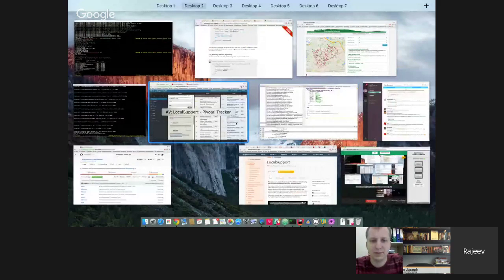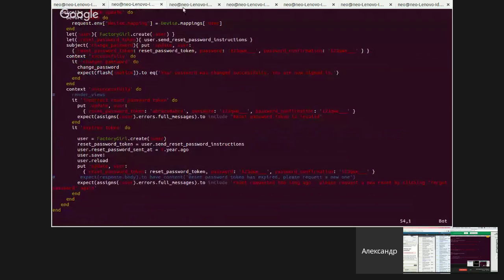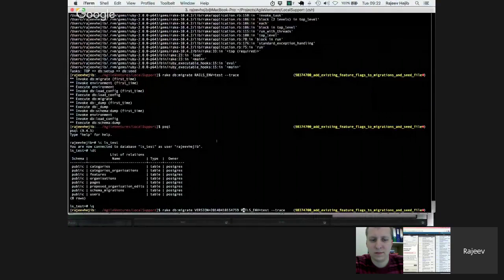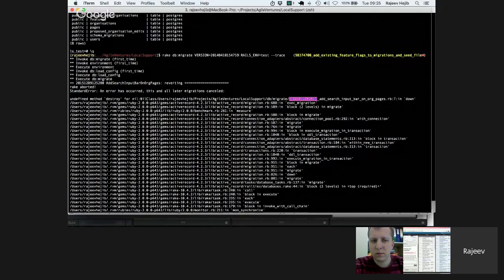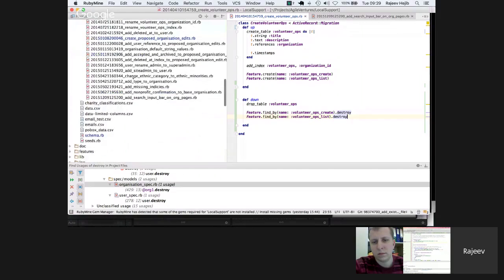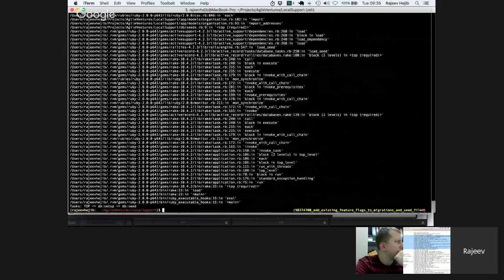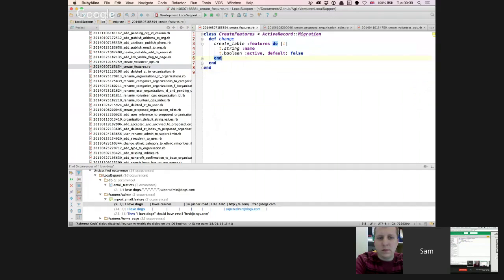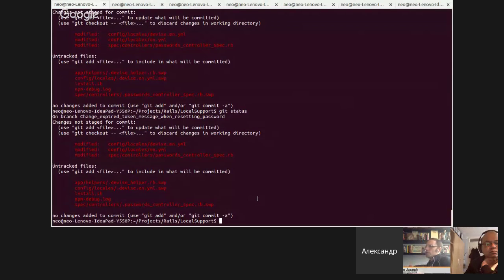Mob Programming on LocalSupport